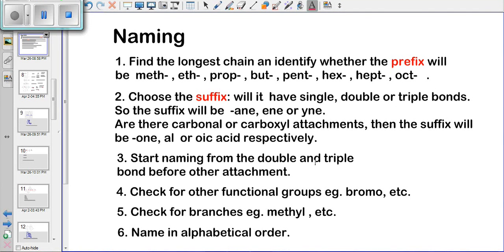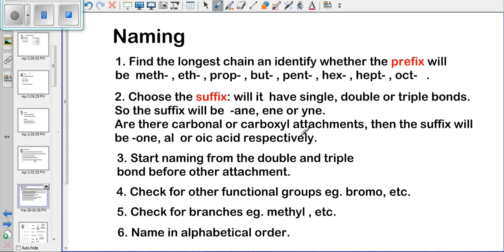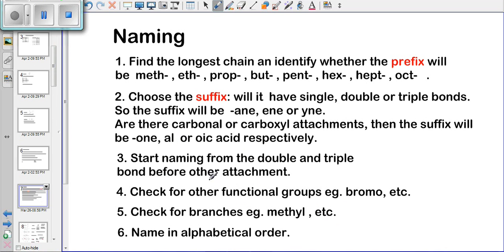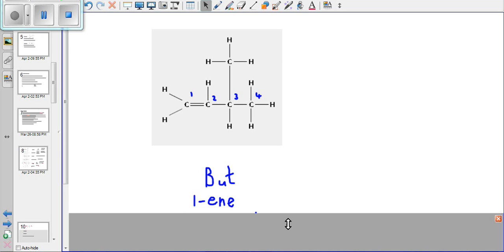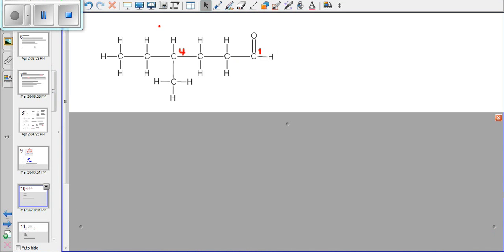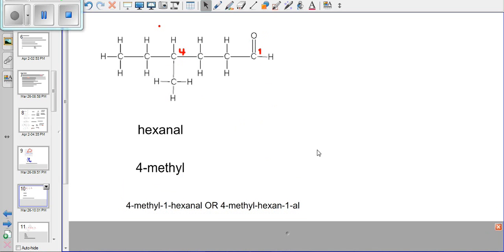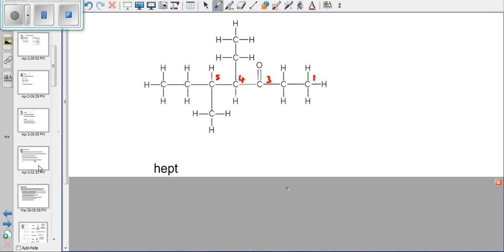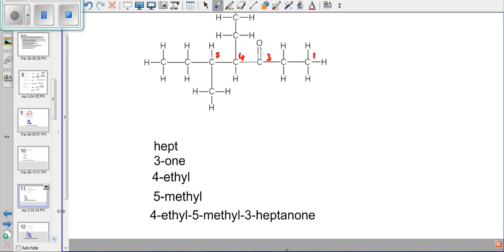Organic chemistry for high school students - 4. More advanced naming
A simplified lesson to teach you how to name more complex organic compounds.